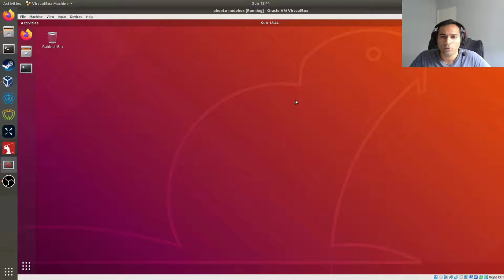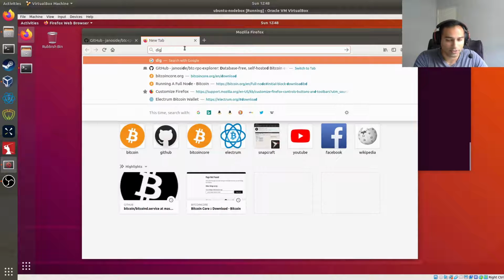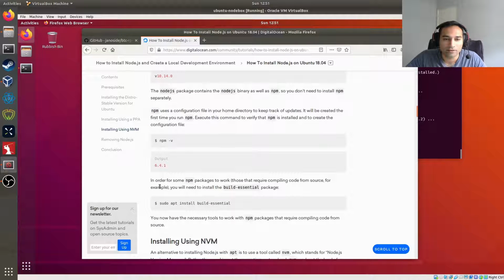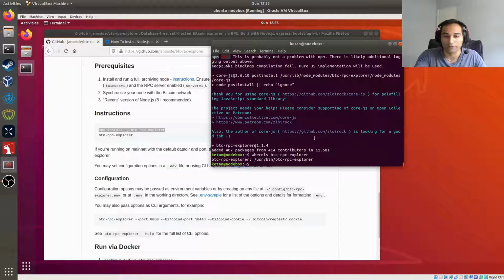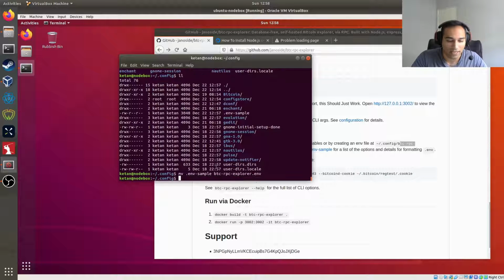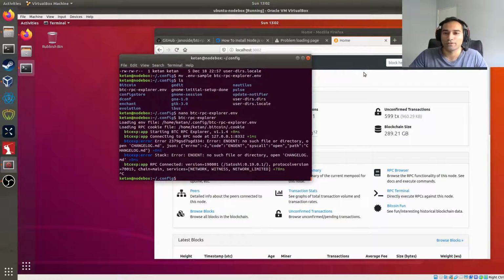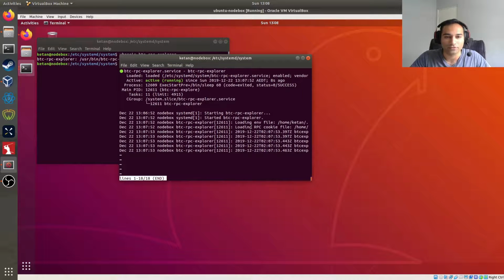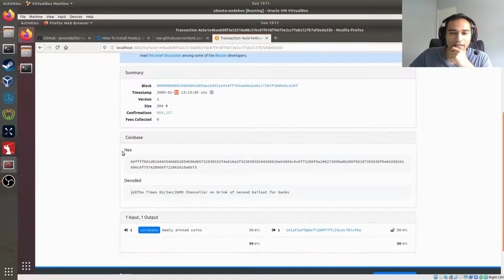03 Ubuntu Node Box - btc-rpc-explorer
In this video, we get familiar with using our own block explorer to query our transactions and understand the state of the Bitcoin Network at any point in time. If you found value in our content, consider supporting us